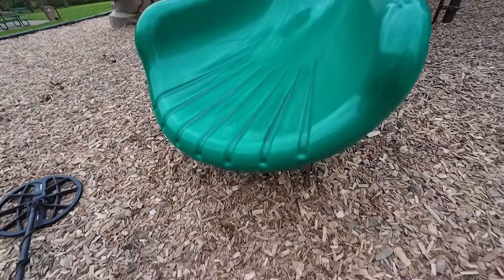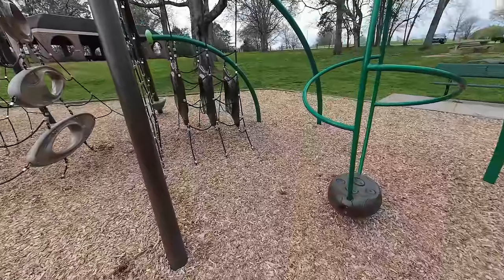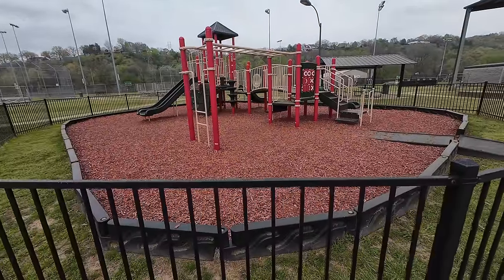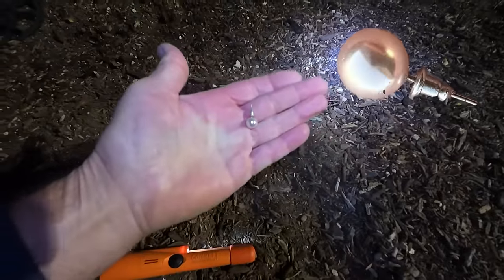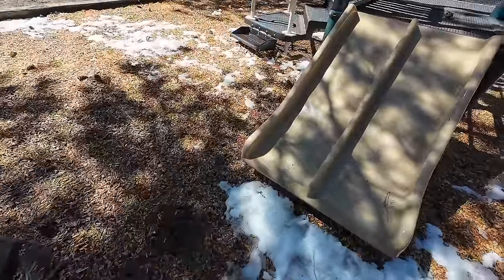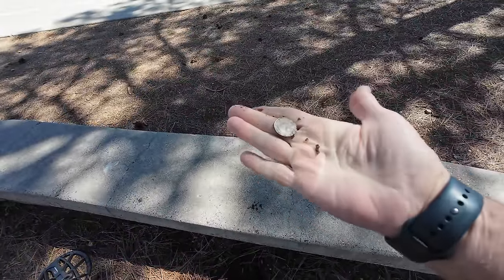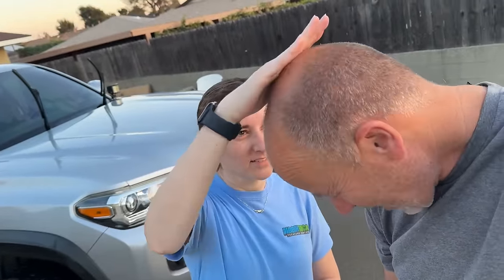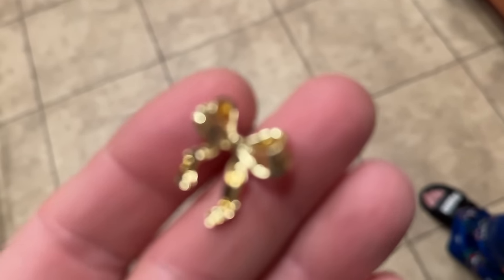Road Trip Metal Detecting | Tot Lots in 6 States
Park metal detecting with the Minelab Manticore. detected in 6 states on my way home from Tennessee to California!

This video is about metal detecting. On this episode, Bill detected Manhattan Beach and a local park.